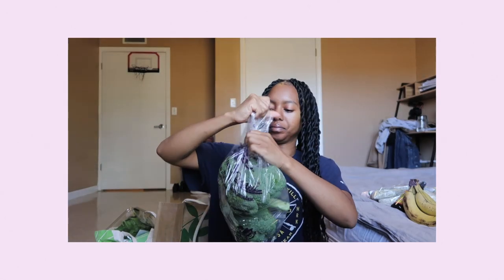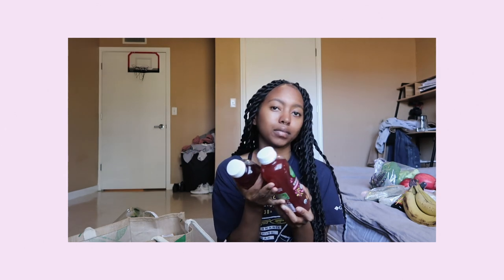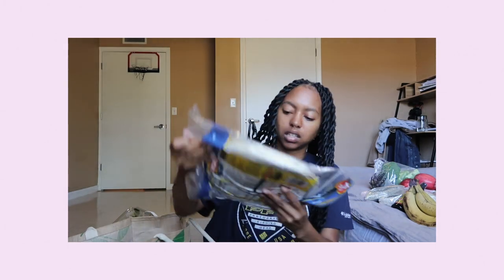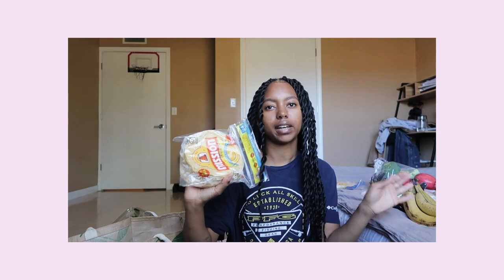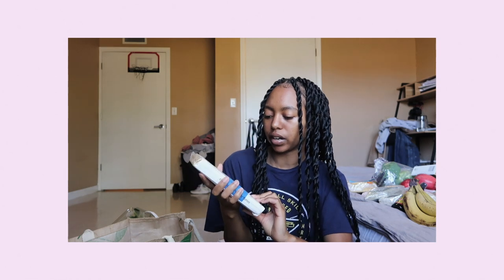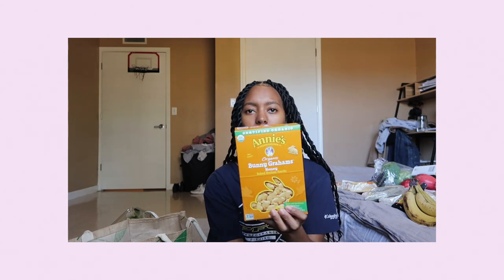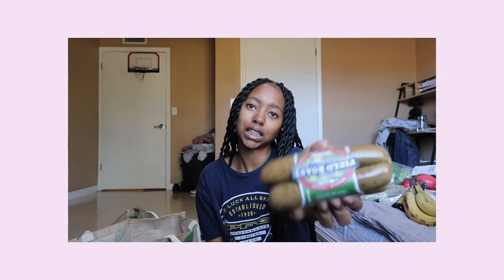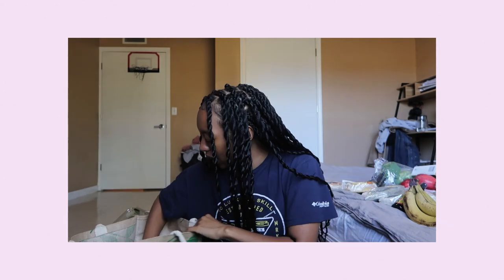vlog | plant based grocery haul + meal prep 🌱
Hey guys! In this video, I wanted to switch it up and share my very first plant based grocery haul along with a little meal prep! I've been meal prepping here lately and it is such a life saver! I have so much time to get other things done! Do you meal prep? If so, what's on the menu this week?

I hope I inspired you and/or gave you some ideas!

A plant-based diet is a diet consisting mostly or entirely of foods derived from plants, including vegetables, grains, nuts, seeds, legumes and fruits, and with few or no animal products.

I am not a health care professional! I am not suggesting that you eat the way that I do. I am simply a regular girl sharing my vegan journey and what works for me! The way I eat may not work for you! I only hope to spark creativity and inspiration for your meals! On this channel, you will find vegan recipes, What I eat in a day videos, food vlogs, tips and tricks to transition to a plant based diet! I hope to help many people by sharing my journey and revealing how a plant based diet has transformed my mind, body, and soul! Thank you for joining me!